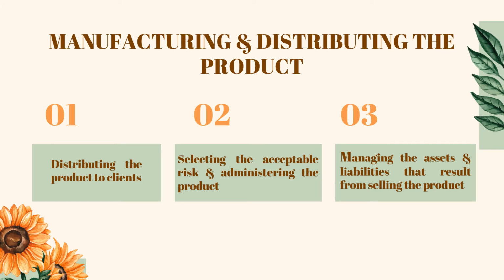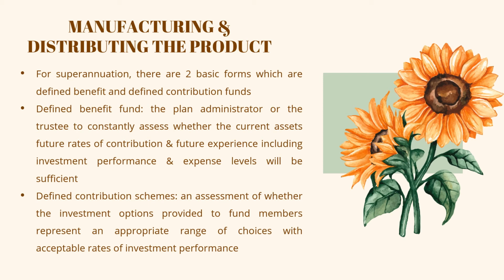ASC302 Week 13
Based on your knowledge, describe the product design cycle on area of SUPERANNUATION.